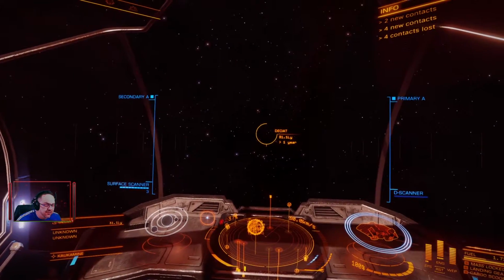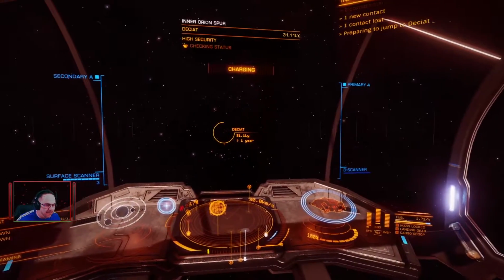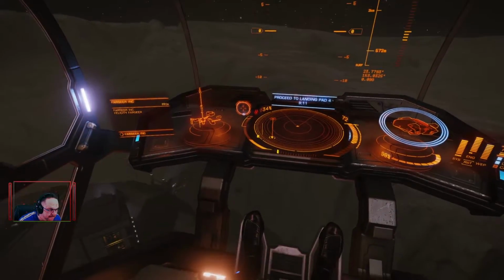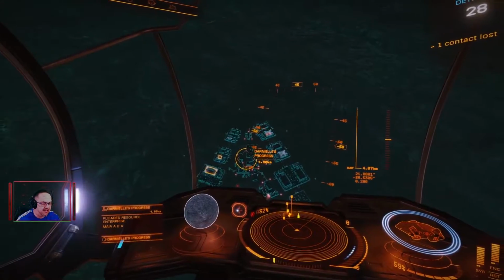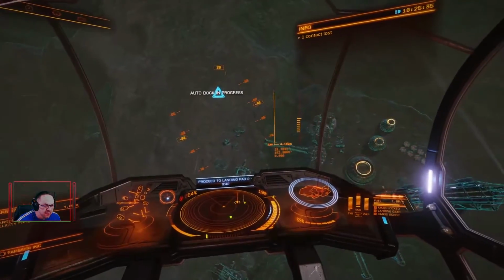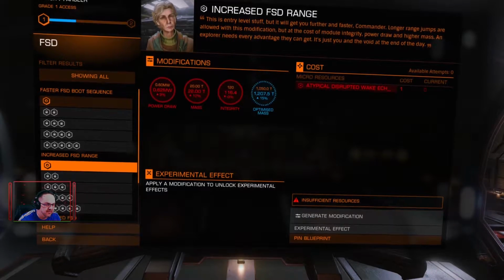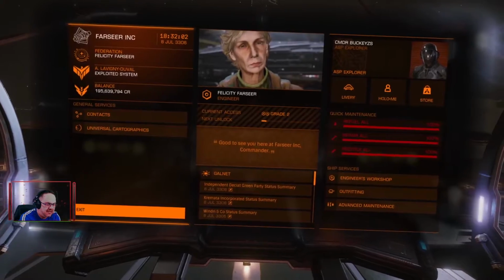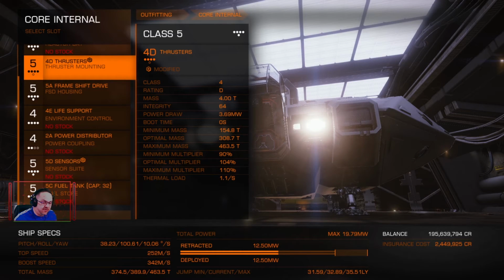Elite Dangerous Engineering Felicity Farseer First Contact and Grade 1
This video show how to start engineering and get grade 1.